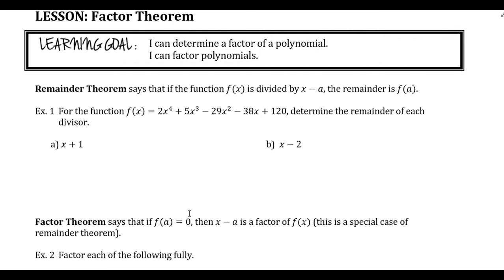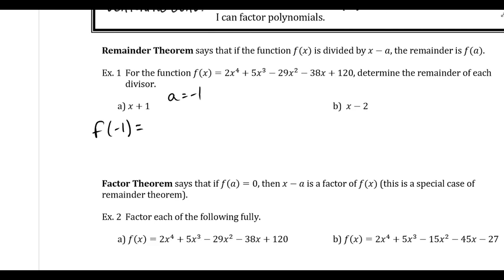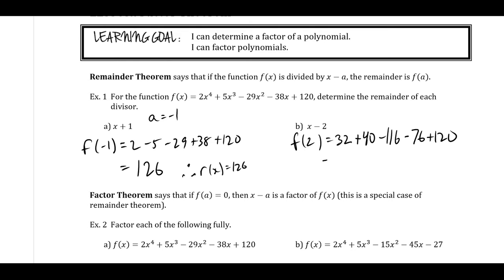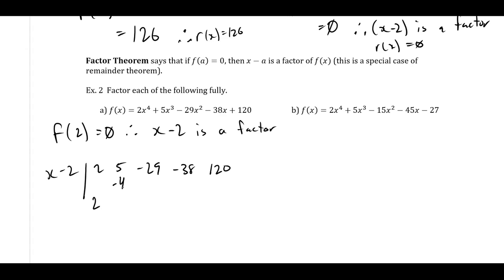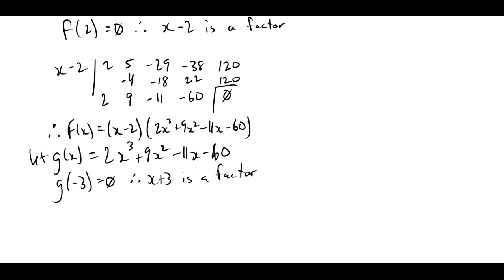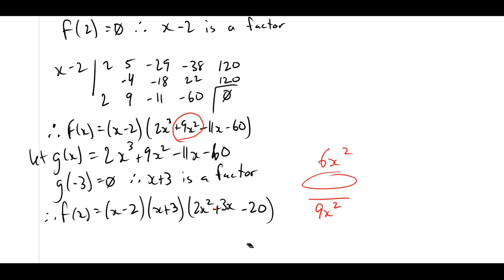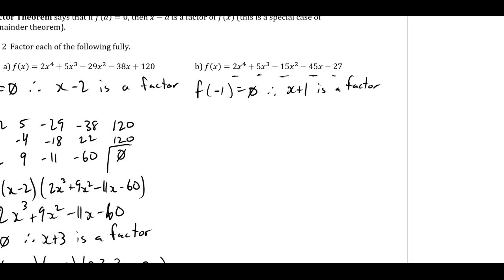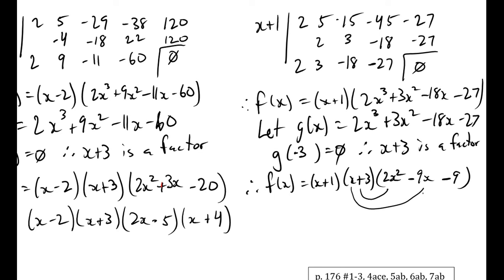07 LESSON Factoring Polynomials